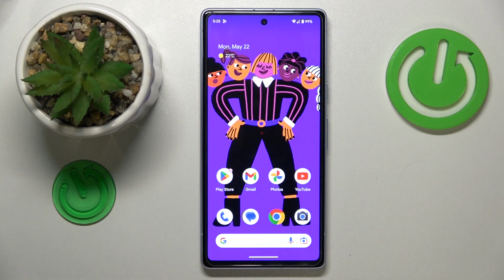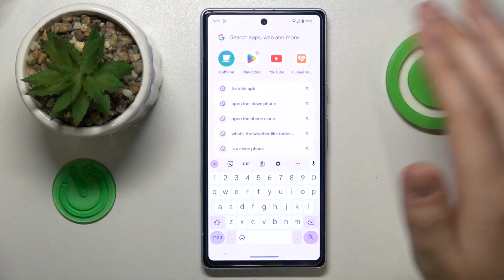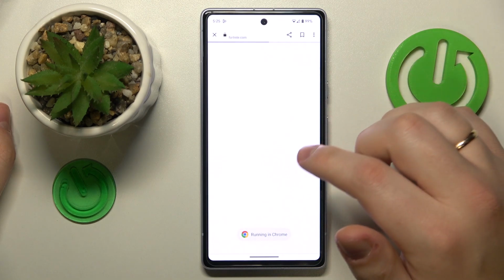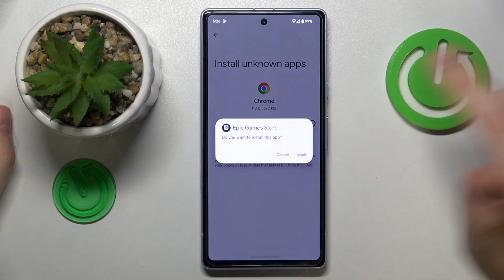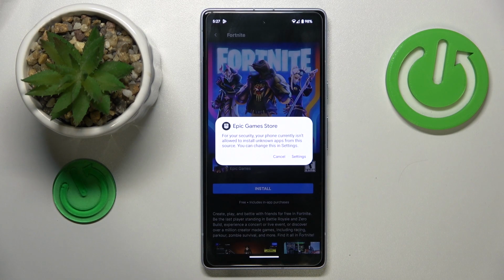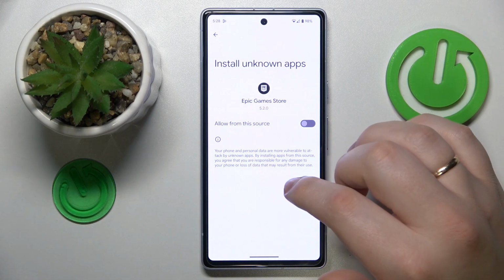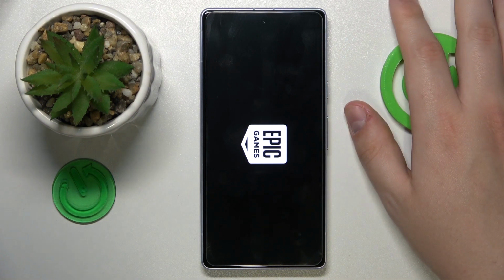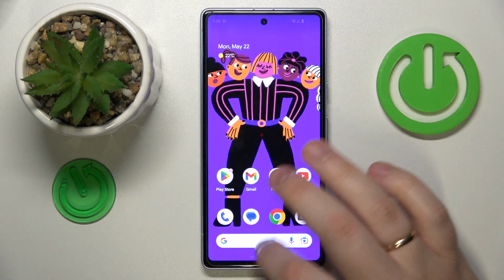How To Install Fortnite In GOOGLE Pixel 7a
Discover More About You're Google Pixel 7a
In this video tutorial, we will guide you step-by-step on how to install Fortnite on your GOOGLE Pixel 7a smartphone. Fortnite is a popular battle royale game that offers an immersive gaming experience, and with the right instructions, you can enjoy it on your Pixel 7a.

How to install Fortnite on GOOGLE Pixel 7a
Fortnite installation guide for Pixel 7a
Step-by-step tutorial for installing Fortnite on Pixel 7a
Download and install Fortnite on Google Pixel 7a
Fortnite installation process on Pixel 7a
Setting up Fortnite on GOOGLE Pixel 7a